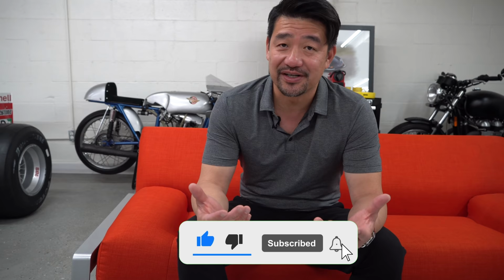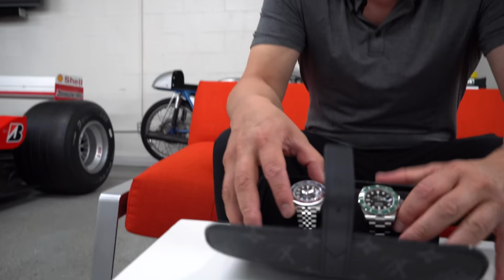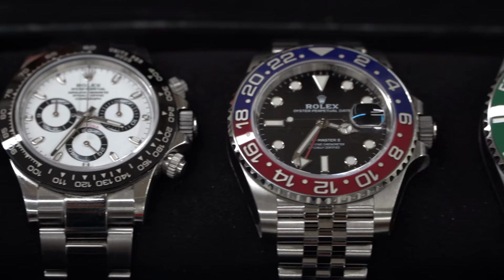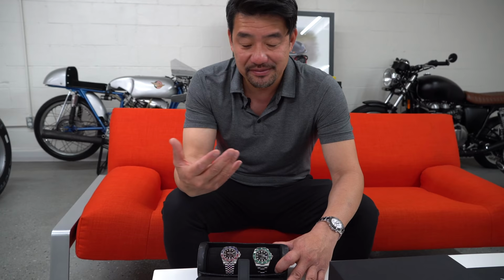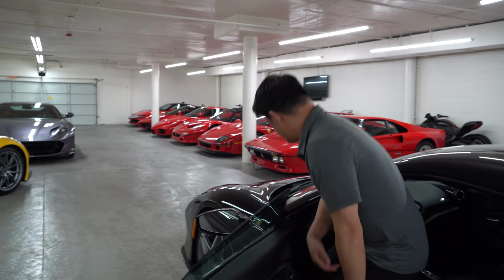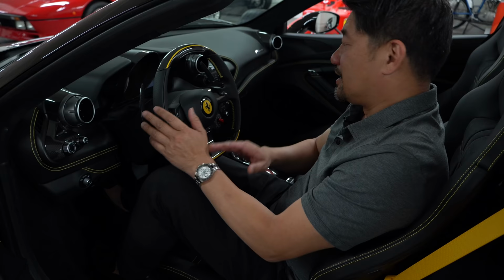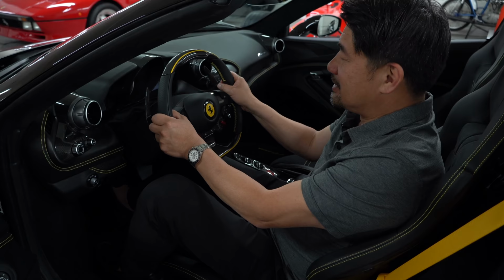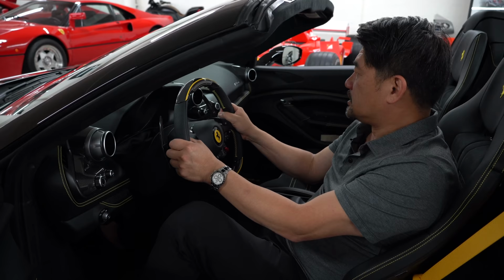Watch Education with David Lee ft. F8 Spider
Come learn about watches and the story, function, and design behind each of these three beauties!

Video Credits:
Directed, Shot, and Edited by Pranav Bhojwani

⬇️ About David SK Lee:
David Lee is the Chairman and CEO of Hing Wa Lee Group which consists of Hing Wa Lee Jewelers since 1965, HWL Development & Real Estate Holdings, HWL Entrepreneurial Investment, Collectible Exotic Motors, Brilliant Realty & Management Co.